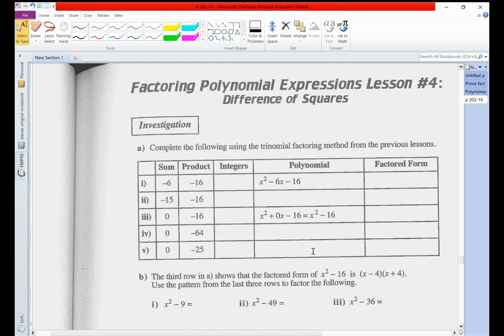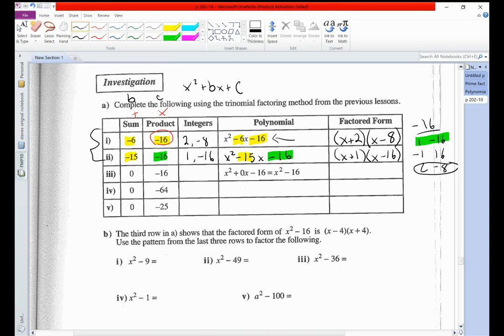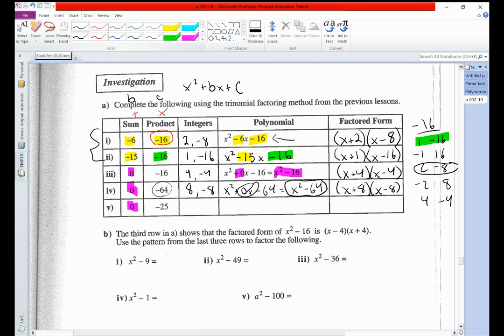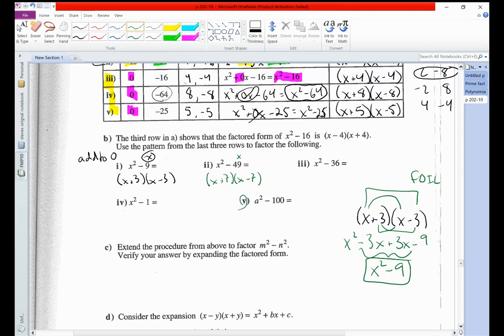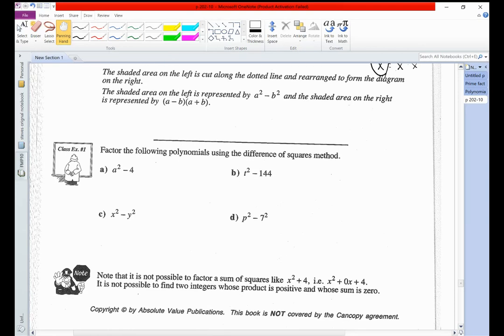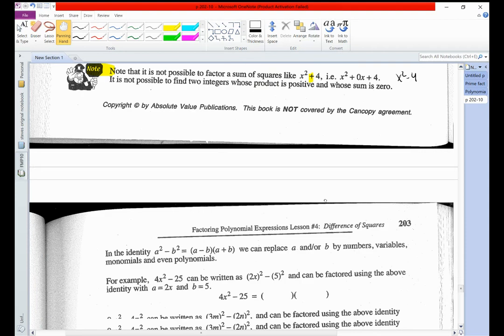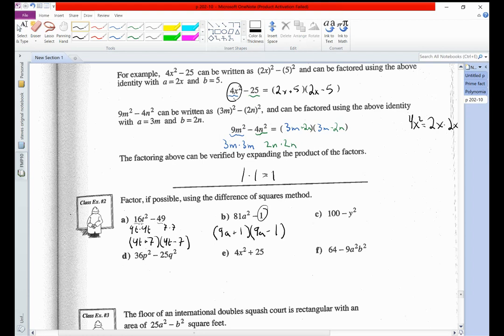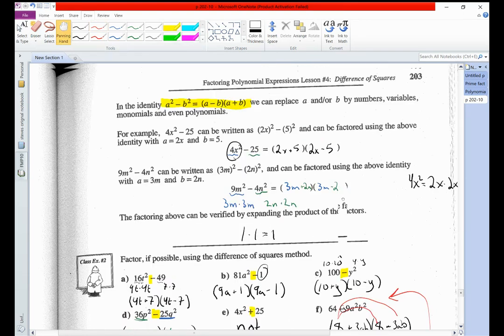Factoring Lesson #4 Video